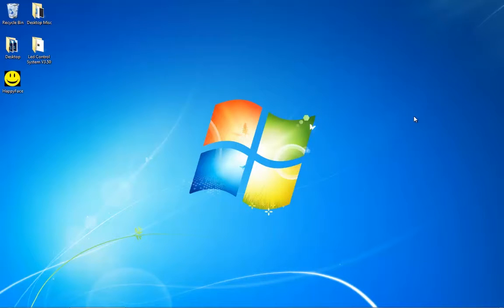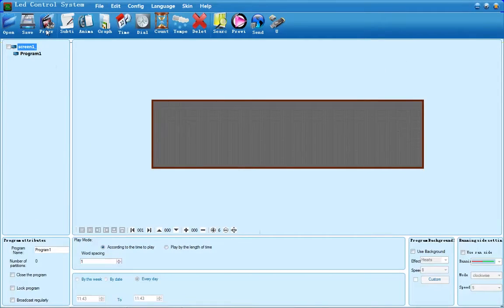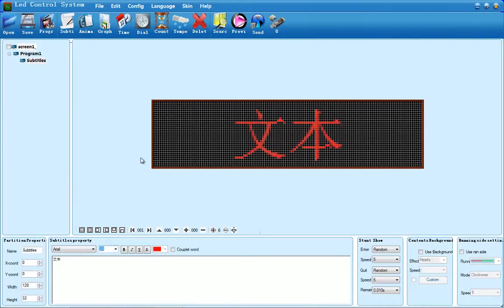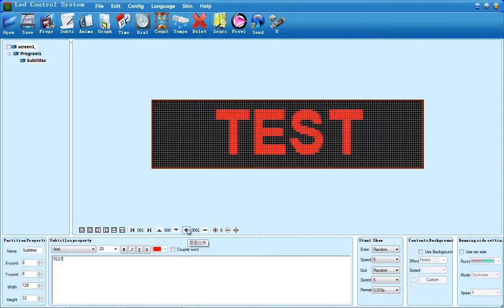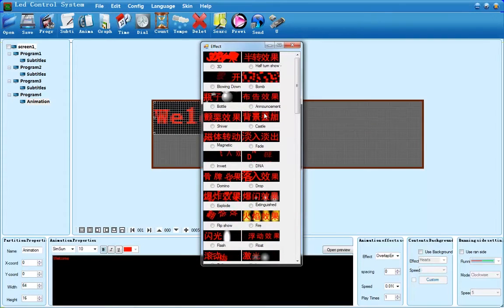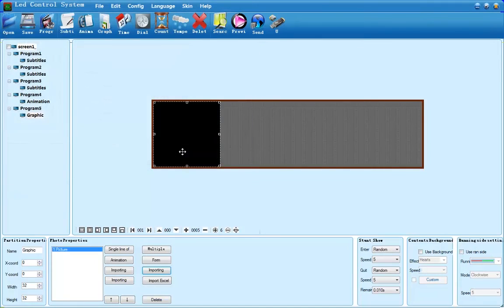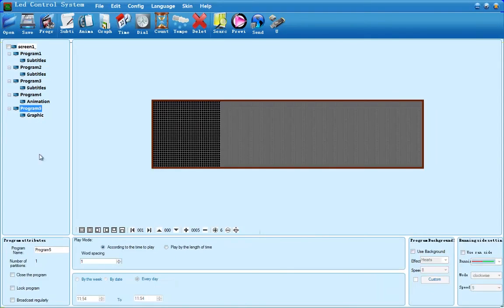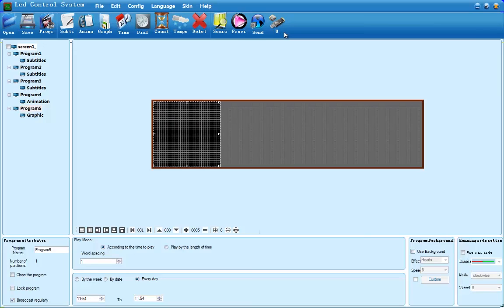LED Pros Sign Software Version 3.5 Tutorial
This is a video showcasing how to use the sign software version 3.5 to program your LED programmable sign.